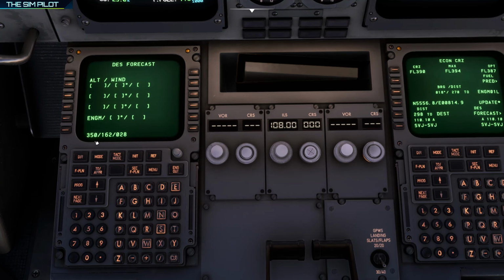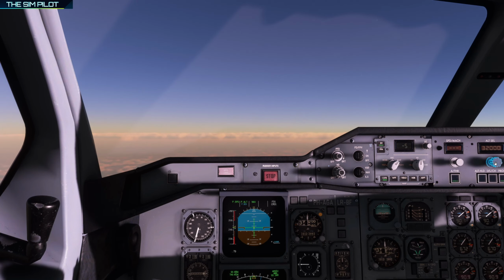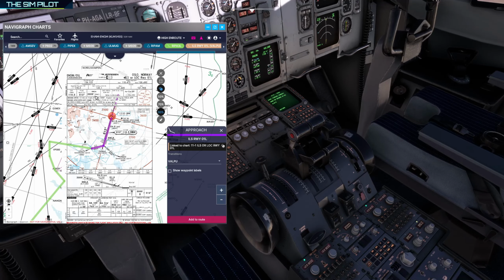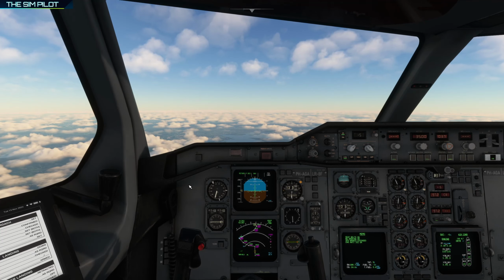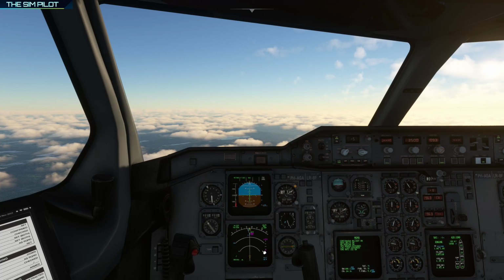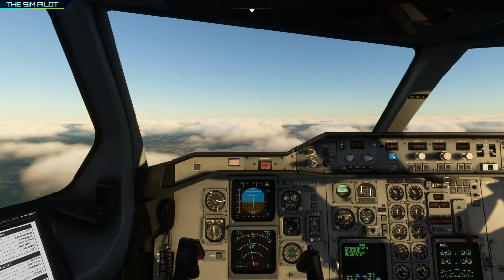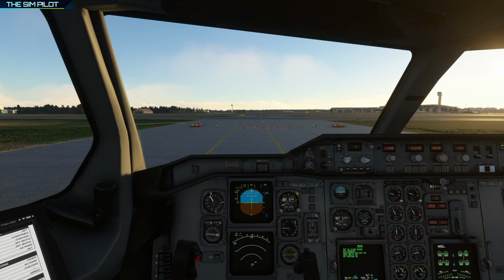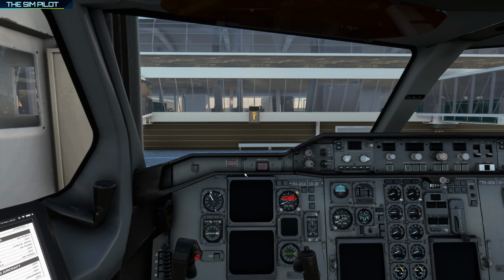MSFS | Tutorial | Part 3 | Inibuilds A310-300 | Descent, Arrival, Approach & ILS Landing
Hello everyone, in this video we will complete the video series with descent, arrival, approach and ILS landing to RW01L in Oslo,  Enjoy!

00:00 Intro
00:57 Descent preparations
11:54 Executing descent
19:21 Arrival
25:36 Descending below 10.000 ft
26:26 Final preparations
35:17 Short final
36:30 Landing
38:33 Taxi to gate
43:43 Shutdown
46:33 Outro

CPU: AMD Ryzen 5600K @ 4.8 GhZ
Motherboard: Asus TUF Gaming B550M - PLUS
GPU:  Zotac RTX 3070 TI Amp Holo
Ram: 32GB Viper 3200mhz DDR-4
HDD: Crucial P2 M.2 PCI-e 500 GB
AOC 32" curved  monitor 1440p